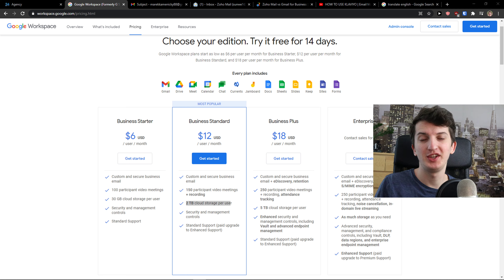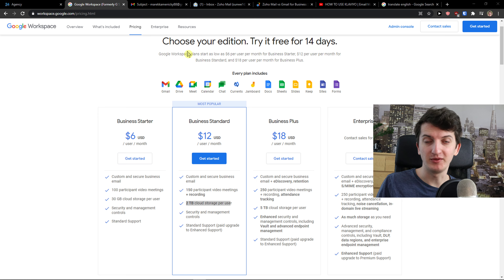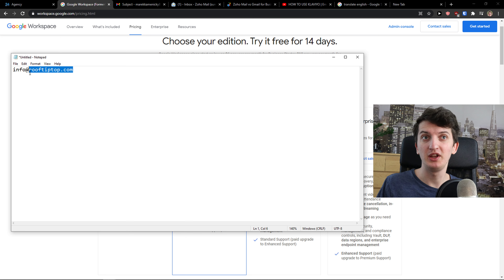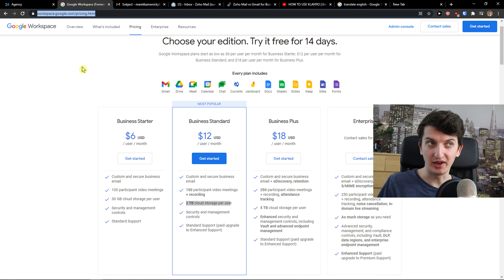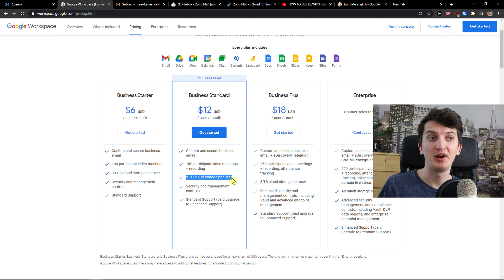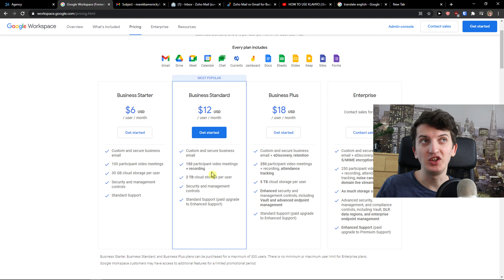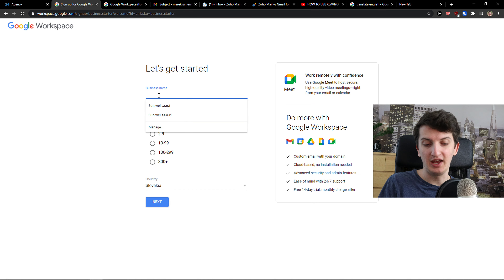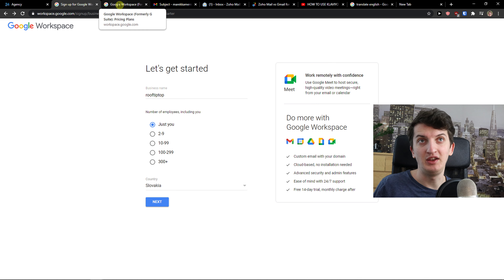Gmail vs G Suite - Which One Is Better?